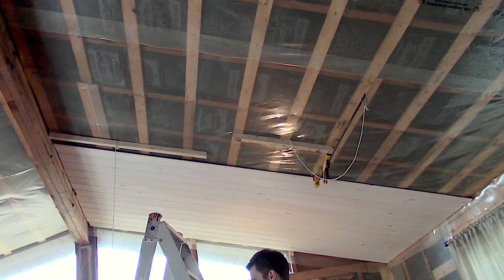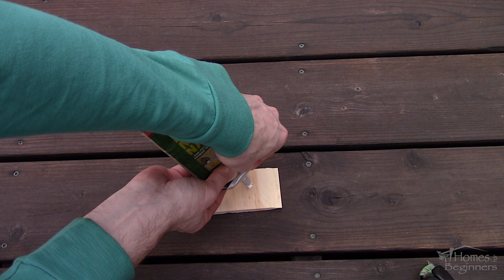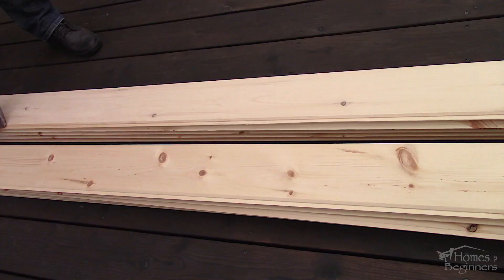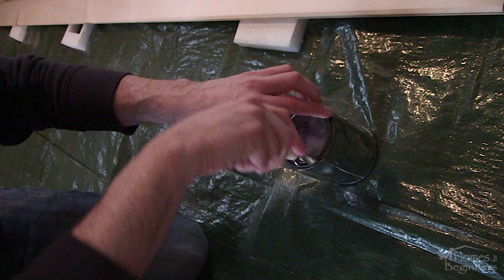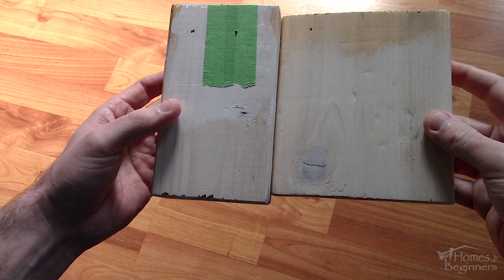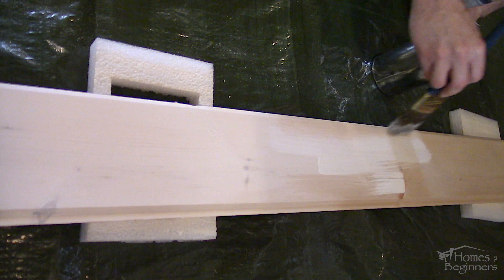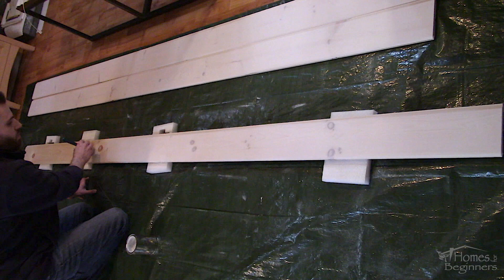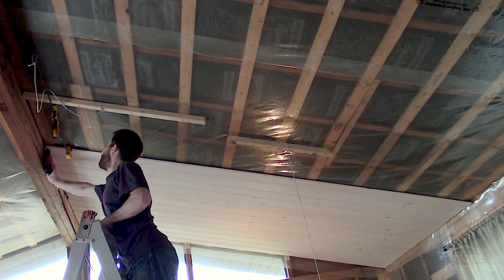How to do an Imitation Whitewash on Pine Using Paint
In this video, I will be showing you how to do an imitation whitewash using paint. Traditional whitewash consists of powders lime and water which I won’t be using here. For this, we are doing a pine tongue and groove ceiling, the boards are being painted before they’re installed which is the easiest way. This procedure can be applied to a variety of woods.

The wood must be dry and untreated for this. All the wood was cut to length first. This wood isn’t perfect unfortunately, we tried to handpick the best pieces at the hardware store.

Some knots were missing or there was some mild damage on the wood and that was filled using wood glue. We have been using No More Nails glue from LePage which seems to do a great job. Here I’m just giving a brief example using a cut off piece of wood. Fill the hole as needed, then drag a razor knife over the surface for an even fill. Allow it to dry for 24hr, depending on the depth of filler, there may need to be more than one application. Being that this glue it white, it blends in very well after the whitewash has been applied.

If you applied more, let it dry again, if not, then you can move onto sanding. A palm sander is used with 180 grit sandpaper to clean up any rough spots. Go with the grain, not against it, and only use light to medium pressure.

As for the spots with glue, you must make sure the glue residue has been removed from the surface of the wood and is only left in the imperfection spots. If it’s not removed properly, the glue will prevent the paint from soaking into the wood and you’ll be left with a visible outline.

The chamfered edges were also sanded, sand the surfaces which will be visible to the once it’s installed.

When done, the majority of dust was cleaned off before taking the boards inside. Right now I’m using compressed air and a broom, I’ve gone over each board a couple of times to ensure most of the dust has been removed.

To paint indoors, we laid out a tarp to catch any paint drips or splatters. The boards were also cleaned again using a multi-purpose duster type cloth such as what can be used around the house. A tack cloth is also another option. Make sure the wood is sufficiently cleaned, otherwise you’ll have problems when applying the paint.

For paint, this is a white semi-gloss interior paint and primer mix. This is from Benjamin Moore, the exact color name is Chantilly Lace, however, you can pick a shade of white based on your preference. It’s a water-based paint and their slowest drying mix which gives us a little more work time during the application process.

The paint is applied using a very soft brush, so it doesn’t show any brush marks. The paint is mixed on a 1:1 ratio, so equal parts water and paint. Mixing ratios can vary depending on what type of finish you’re looking to achieve. More paint will mean less grain will be showing through. More water will show more grain. Don’t mix the paint by eye, if you need more mixed, you won’t be able to achieve the same finish.

Make sure the paint is mixed before the application. Applying the paint, I don’t apply much to the brush so it doesn’t excessively soak into the wood where it may affect the finish. The 1:1 mixture I find still shows the grain well and seems to tone down the knots. At times I do go against the grain on the ends to prevent splattering or drips, however, the finish stroke with the brush must be with the grain. I’m trying to keep a fairly dry application. When more paint it applied, you’ll see the transition on the next application, therefore you’ll need to fade over each application. Any knots or imperfections had extra paint applied just to make sure it soaks into any cracks. The paint is only applied to the visible side of the boards.

This finish cannot be achieved using a roller or spray as you’re not able to control a thin dry application. While some people do wipe the access paint off, it’s not needed here. I did find while the paint was still wet, it does have a more solid color appearance.

When done, then allow the boards to dry overnight. Only one coat is needed. More coats will hide the finish up the wood, giving more of a solid color instead of a whitewash. The boards were left for 12 hours to dry just to be safe, this will vary between paints. They were most likely dry in a few hours.

The tongue and groove gets installed to the ceiling using a brad nailer, all nails are applied in the tongue portion so everything is hidden and there’s no need for touch-ups.